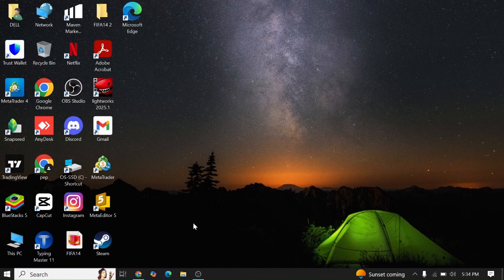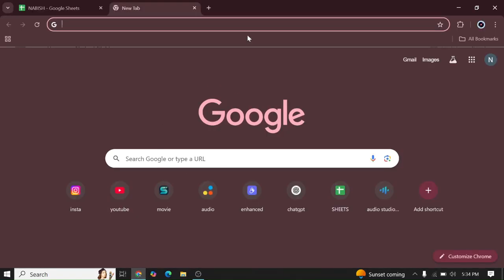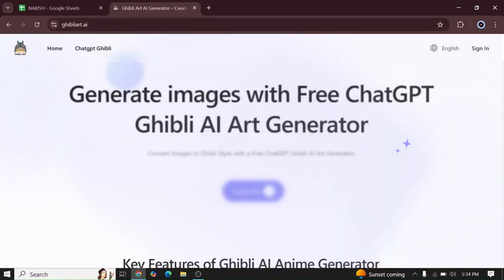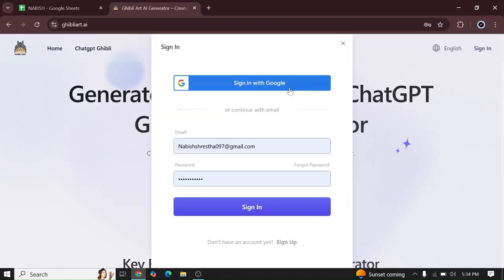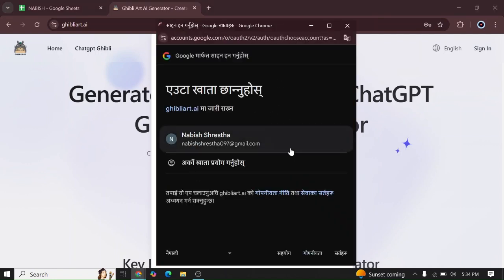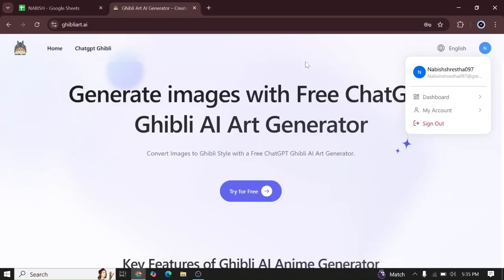How to Login GhibliArt AI with Google 2025?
Want to log in to GhibliArt AI using your Google account? This simple tutorial will guide you through the process of logging into GhibliArt AI with your Google credentials. Skip the hassle of creating a new account and get started with GhibliArt AI instantly using your Google login.

✅ Watch now and access GhibliArt AI with just a Google login!